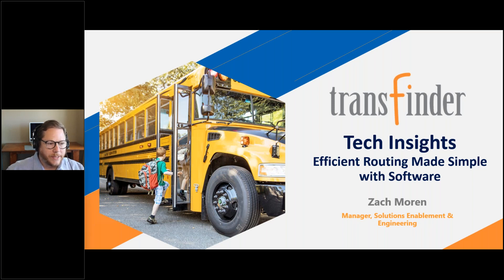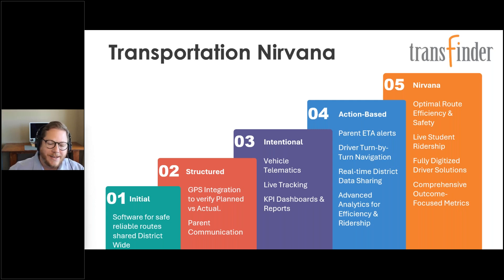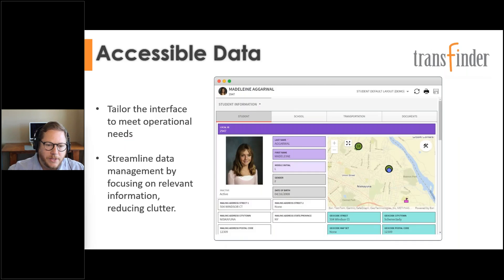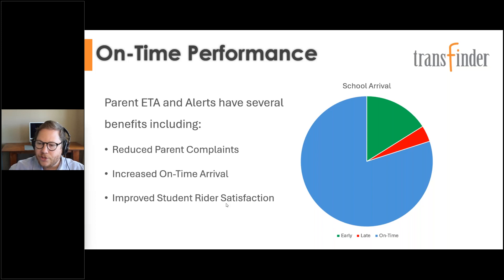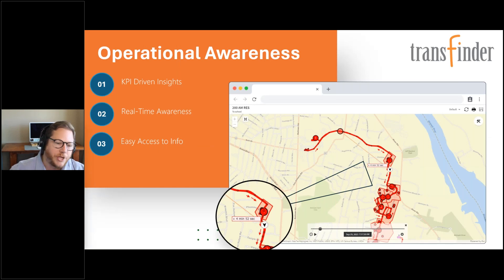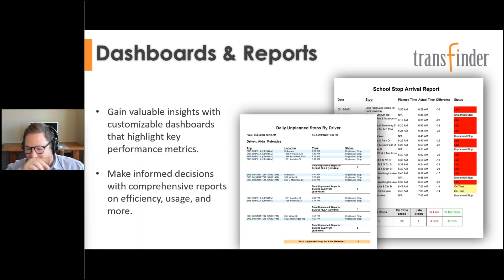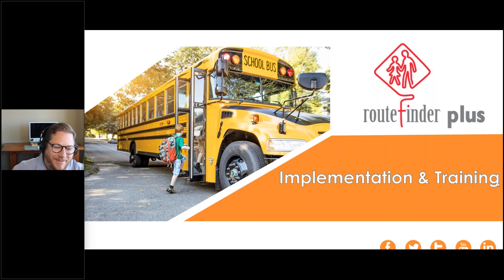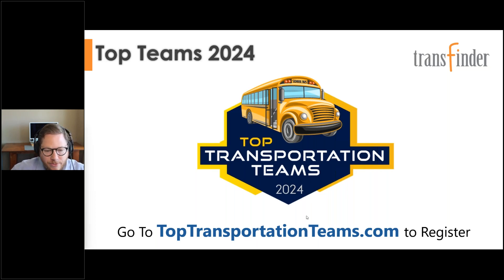Tech Insight: Efficient Routing Made Simple with Software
Do you think your district is too small, rural, complicated, or fill in the blank to utilize routing software? Or maybe you've used routing software in the past and it didn't meet your needs. Maybe you even tried Transfinder's earlier routing software and it left you wanting more. Well, "more" has arrived with Routefinder PLUS.

The fact is, Routefinder PLUS is used by small, one-person operations like Logan Township School District, NJ. It's used by large city districts like Pittsburgh, PA. It's used by sprawling districts with extreme scenarios like Anchorage, AK. To be honest, there's no scenario that Transfinder's PLUS hasn't been utilized in.

So now that that's out of the way, let's deal with the "why" software is needed at all. Again, you know demands from your community and accountability from your administrators is at an all-time high. There is little margin for any kind of error when it comes to student transportation.

In this webinar, we'll share how we made routing simple with:
• A complete solution for drivers, parents, and district staff
• The freedom to cut out manually data entry, automatically import and export data
• Intuitive tools to build safe effective routes fast
• Powerful optimization solutions to improve efficiency
• Live vehicle tracking and on-time performance reporting

This webinar features Zach Moren, Transfinder's Sales Enablement and Engineering Manager. Originally aired Thursday, April 4th at 11:00 AM ET.